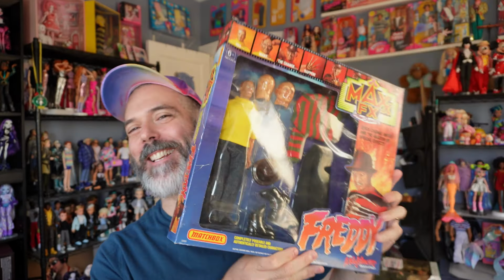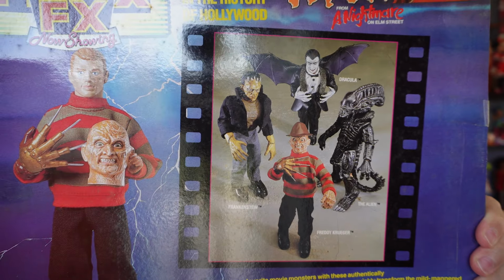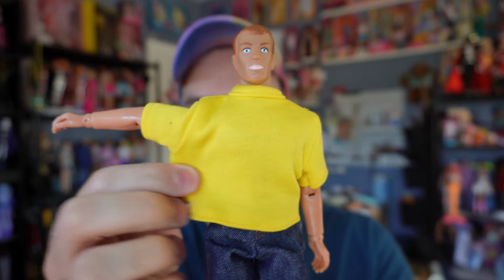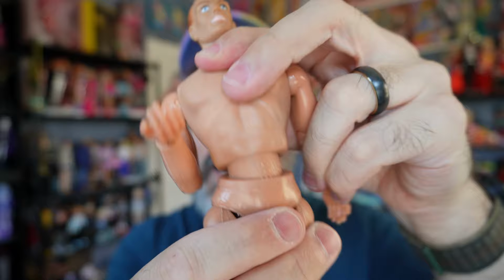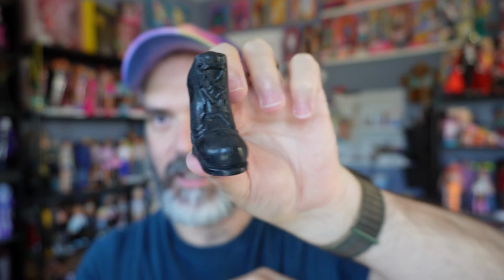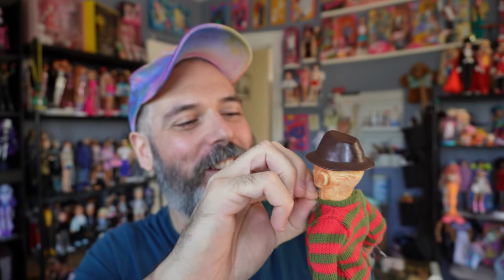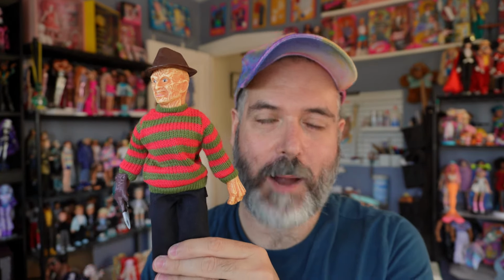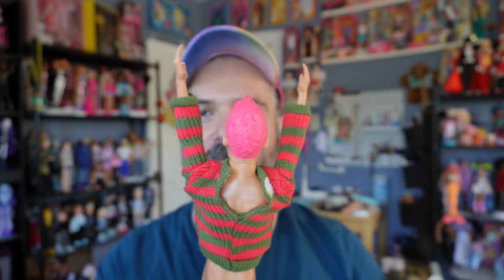Wake up! It's the Maxx FX Freddy Krueger Figure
Join me as I take a look at the Maxx FX Freddy Krueger Figure by Matchbox!

**This video is intended for adult toy collectors**

Amazon Wishlist 😛 ➡︎